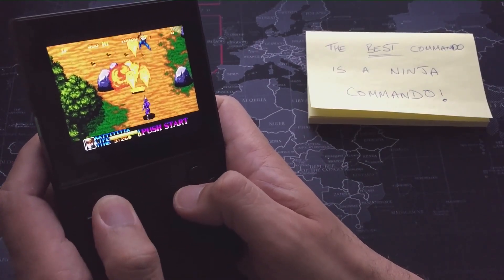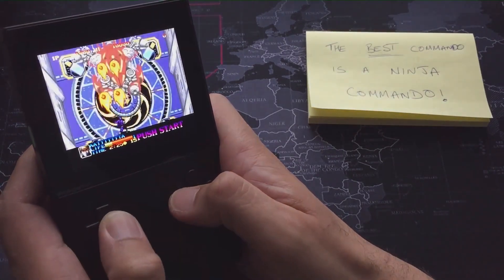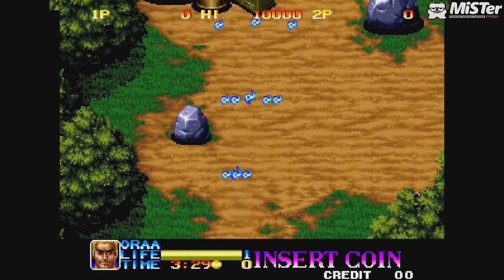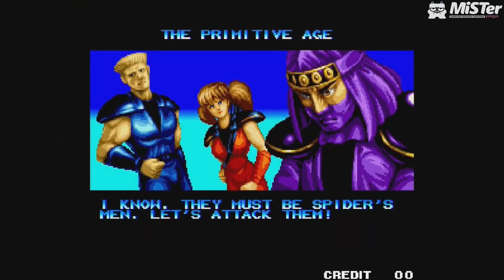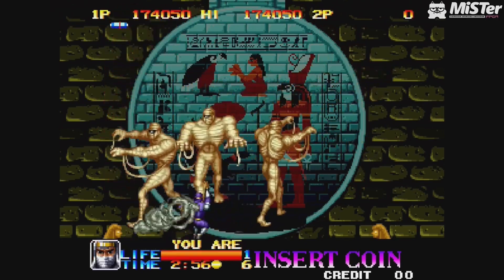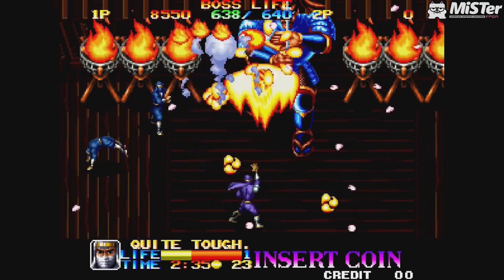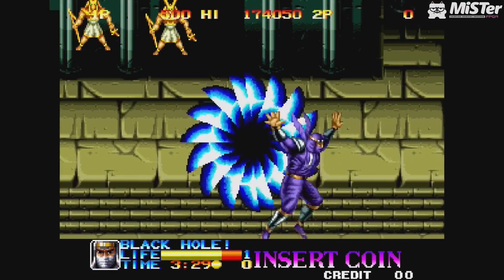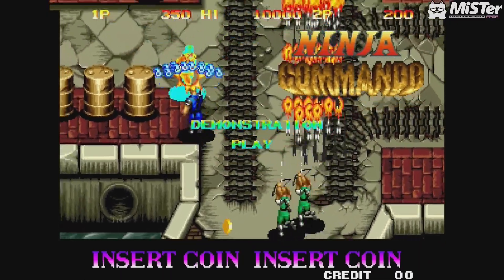Unleash Your Inner Ninja: Play Ninja Commando! | NeoGeo, Analogue Pocket, MiSTer FPGA, RetroArch etc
This weeks game recommendation is Ninja Commando for the Neo Geo.

Are you tired of all those boring, mundane games that are all the rage these days? Look no further than Ninja Commando on the Neo-Geo! This top-down, run-and-gun arcade game is the perfect way to inject some excitement into your life.

Join Joe, Ryu, and Kunoichi on their quest to save the world from the evil ninja organization known as "Zeed." With their unique ninja skills and abilities, these three characters are sure to keep you entertained for hours on end.

But why should you play Ninja Commando on the Neo-Geo, you ask? Well, for one, it's a classic arcade game that's stood the test of time. Plus, who doesn't love ninjas? And if that's not enough to convince you, just think of all the sweet ninja moves you'll be able to bust out after playing this game.

So what are you waiting for? Dust off your controller and get ready to show off your ninja skills in Ninja Commando. Who knows, you might even be able to take down a real-life ninja after all that practice. Okay, probably not, but it's worth a shot, right?

Play this on whichever device you do your retro gaming on, be it an actual Neo-Geo, an Analogue Pocket, MiSTer FPGA DE10 NANO, RetroArch, Android, Anbernic, Miyoo Mini Pro etc. For this video I used the Analogue Pocket and MiSTer for filming. Remember, the important thing is that you're having fun.